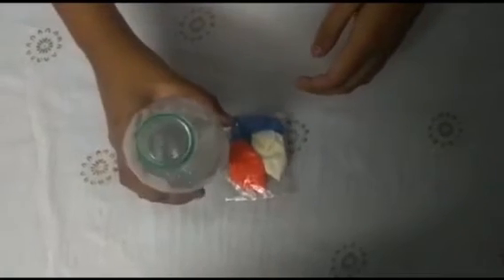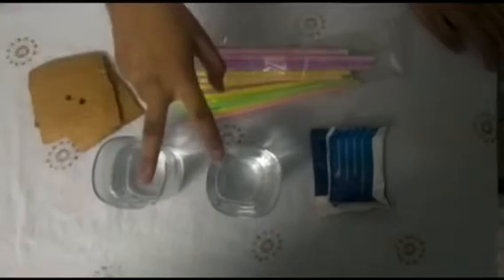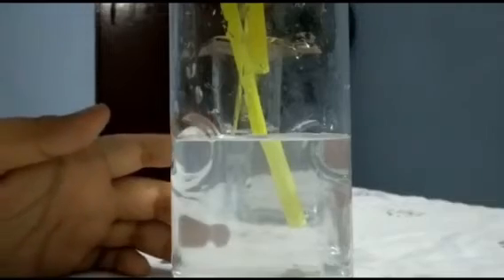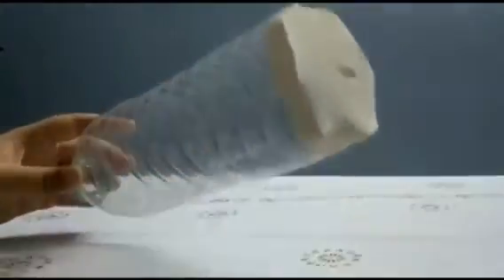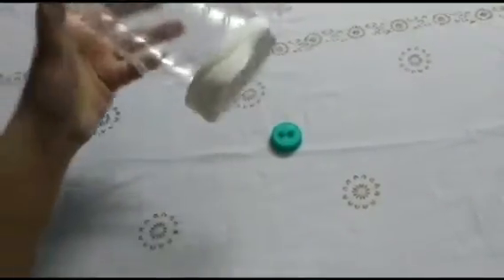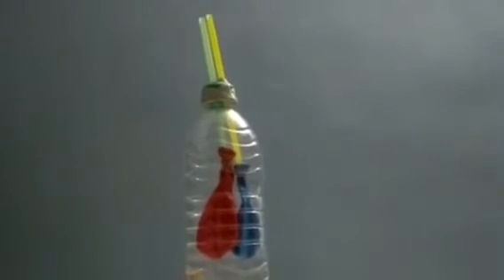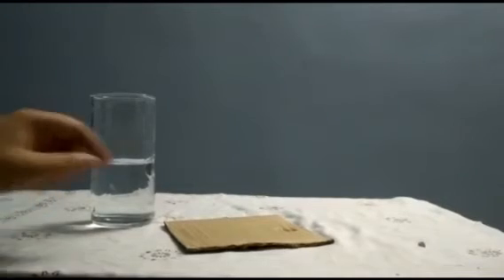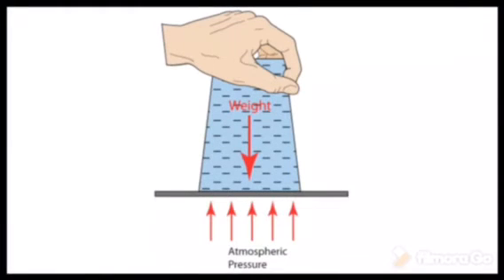4 New Easiest Experiments to try at HOME_SciVation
You gotta try this 4 experiments at home during lock down to boost up your enthusiasm for science. This experiments will help you to understand the various aspects of
# FLUID EXPANSION
# WORKING OF LUNGS
# ATMOSPHERIC PRESSURE
We hope that you will enjoy our video.